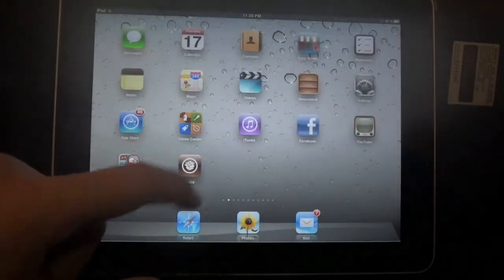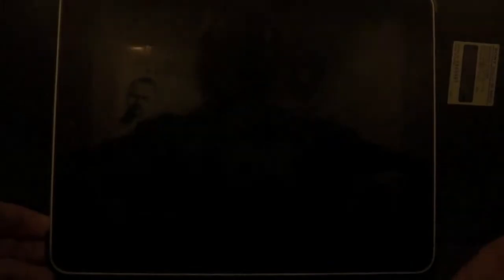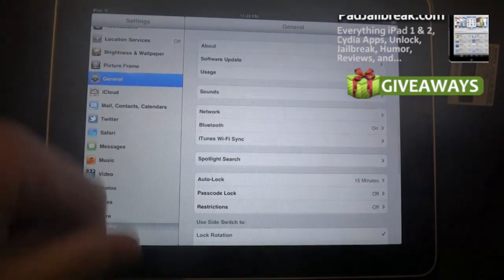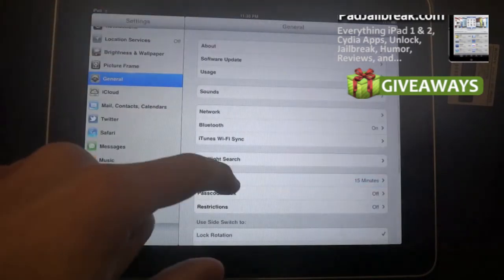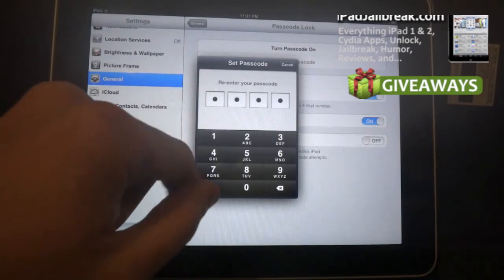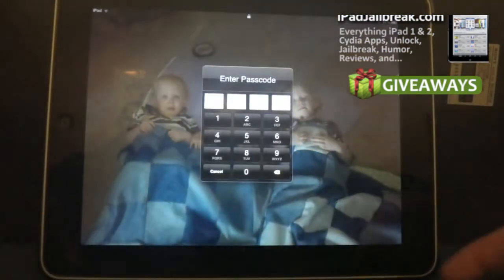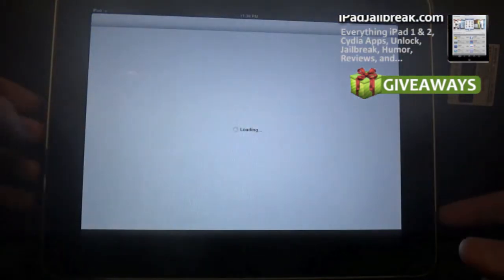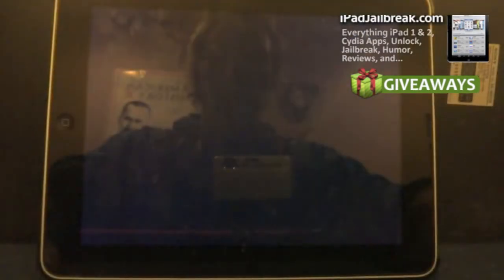iPad Cydia Tweak: Lockscreen Multitasking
This is a pretty handy Cydia tweak that I have installed on both my iPad and iPhone, and allows you to use your App Switcher (multitasking bar) from the lock screen.